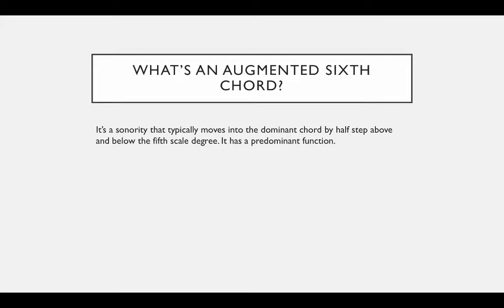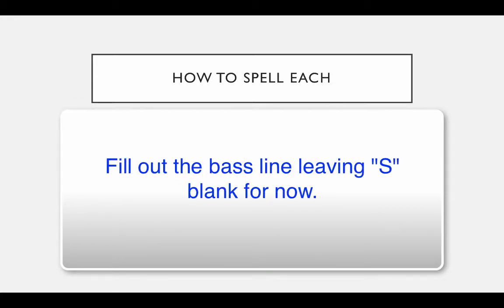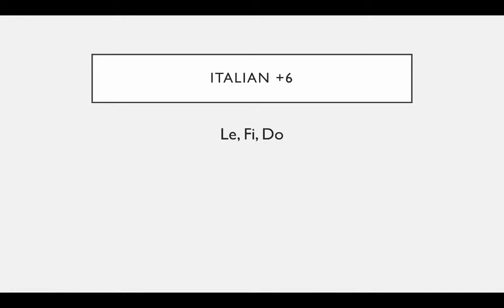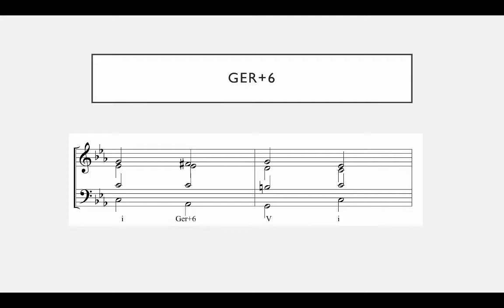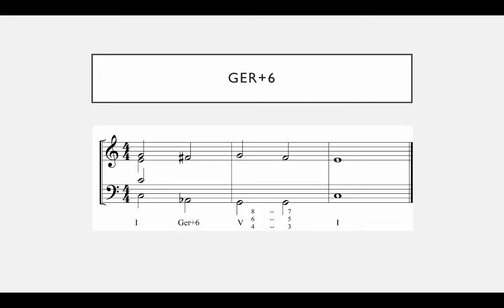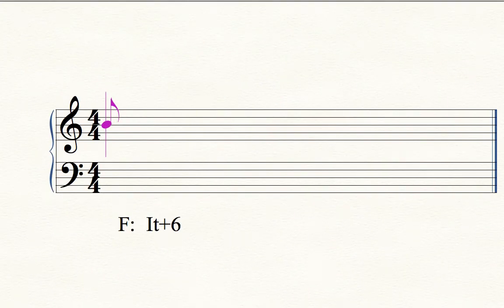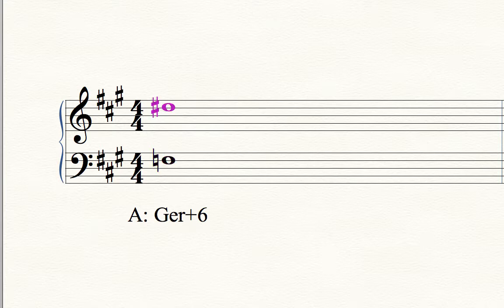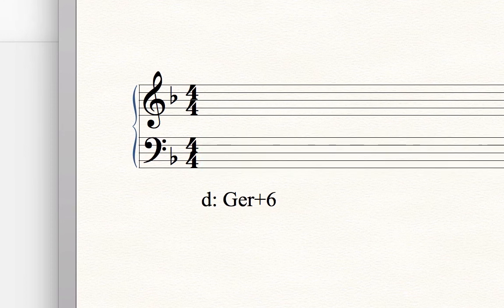Aug sixth chords